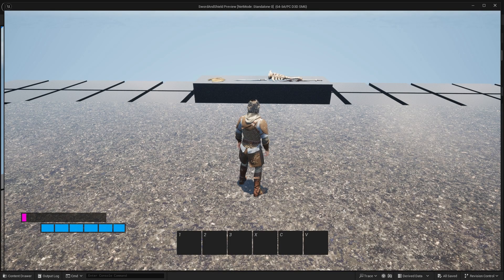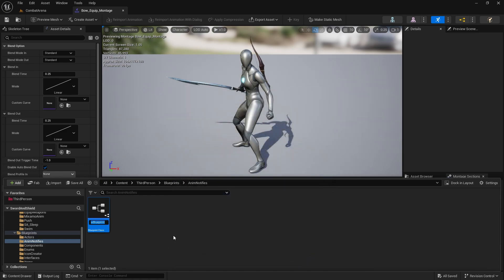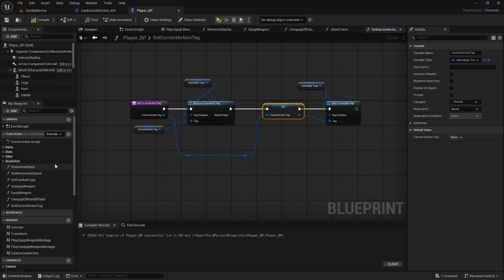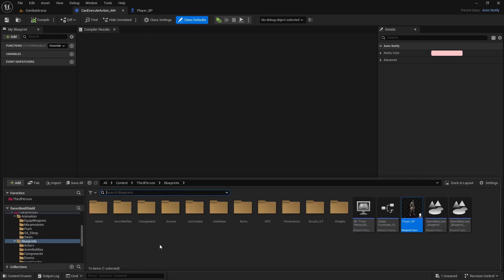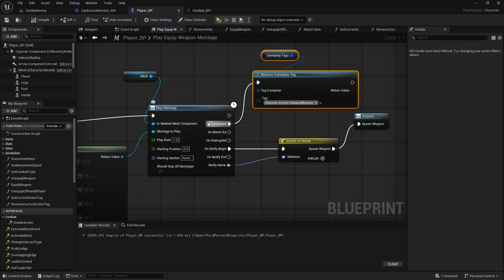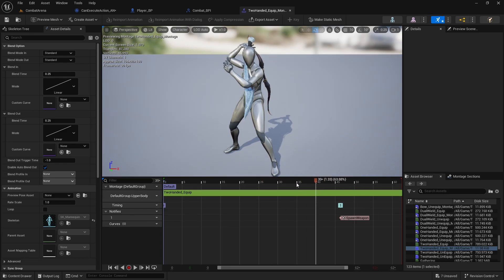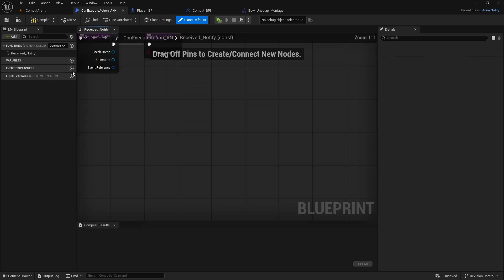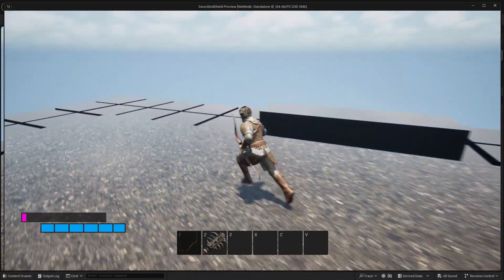RPG Tutorial 146. Fluid action system with notifies (Unreal Engine 5)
0:00 Enable action notify
14:04 Drinking potion action